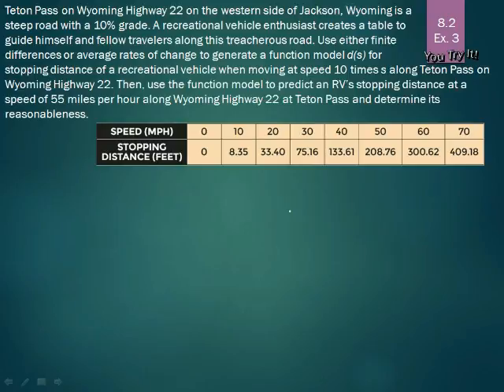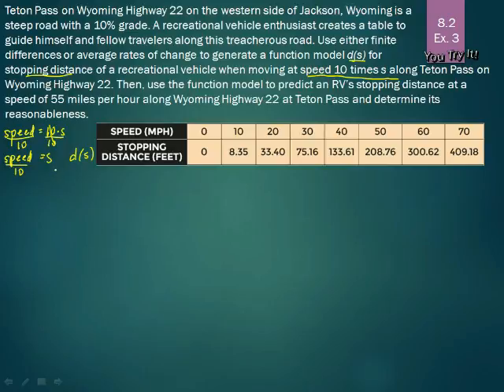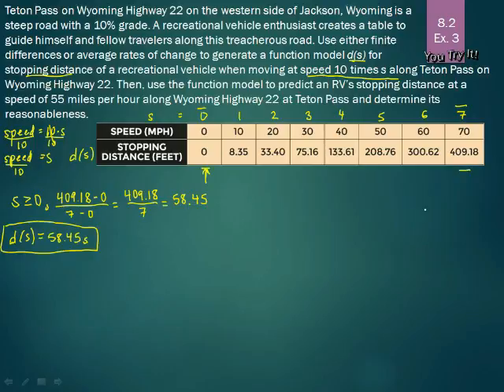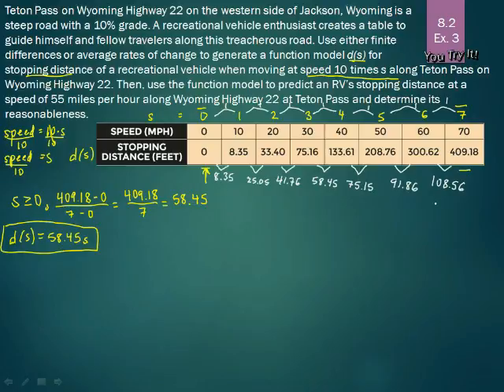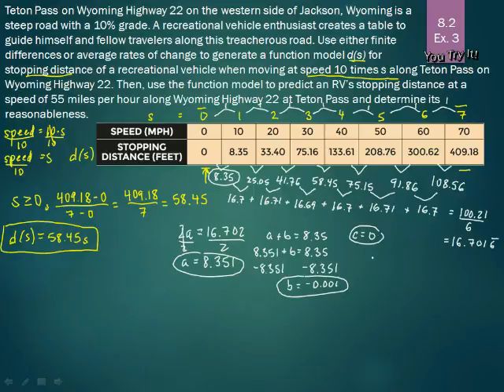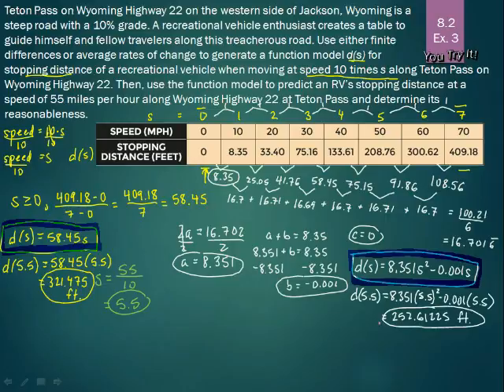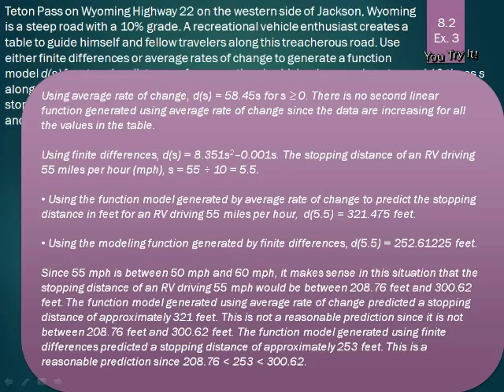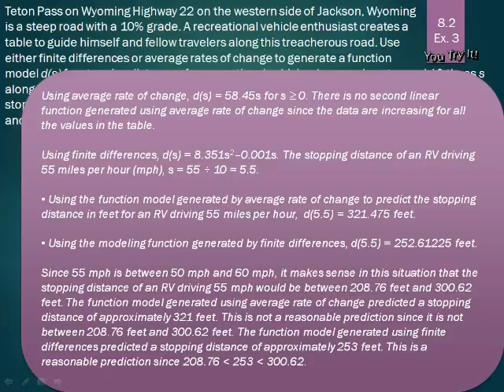8 2 3